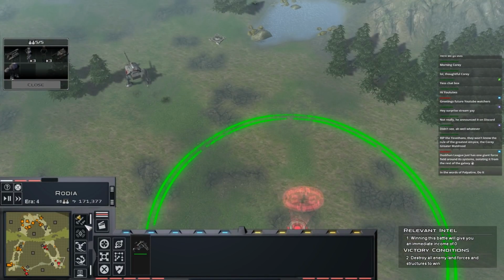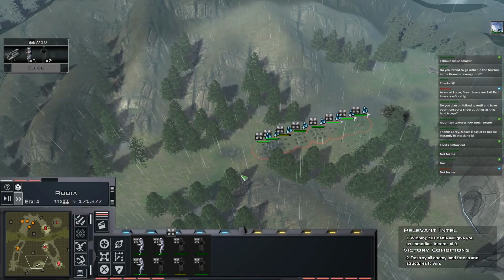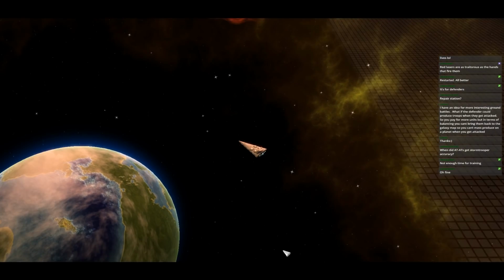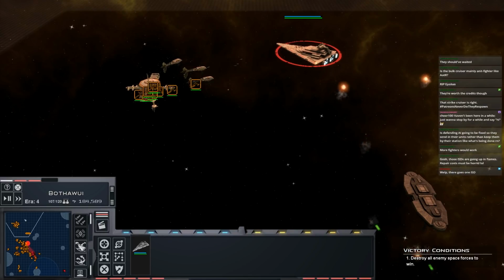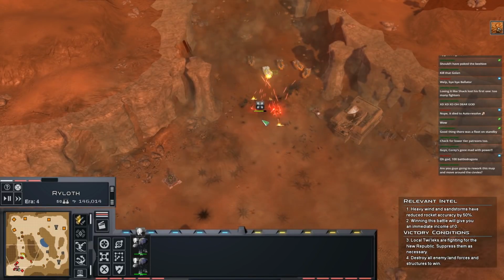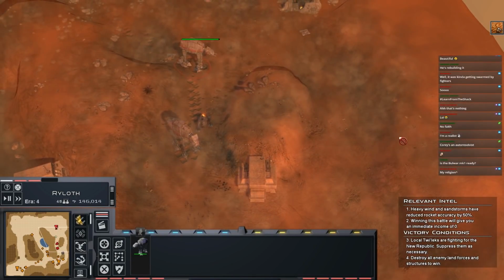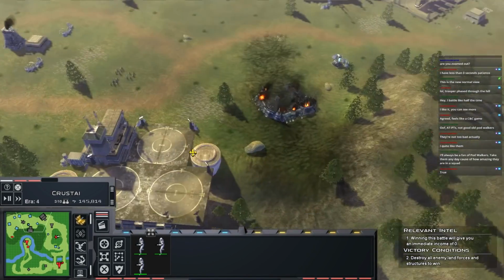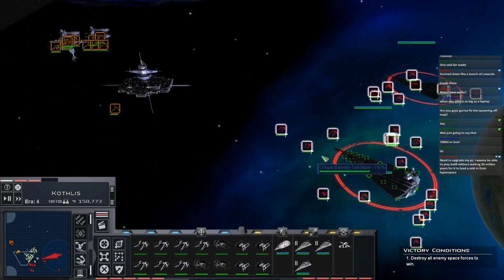Enduring an Empress [Ep 31] Thrawn's Revenge 2.3 Preview - Star Wars: Empire at War Mod